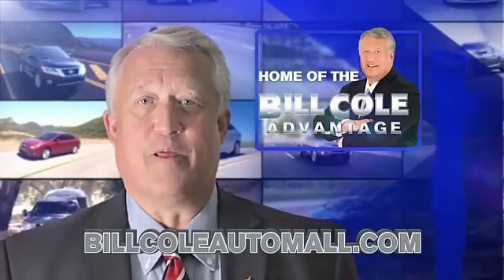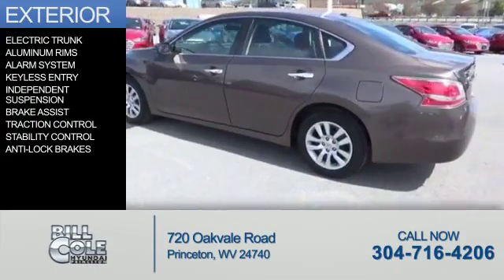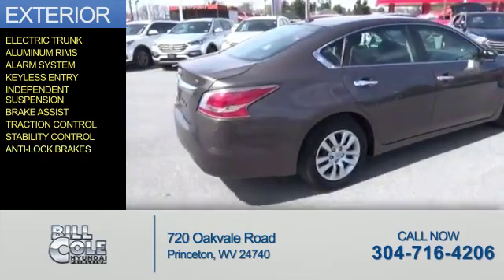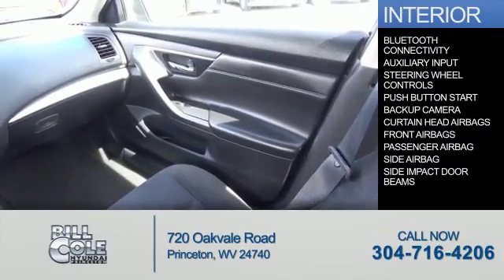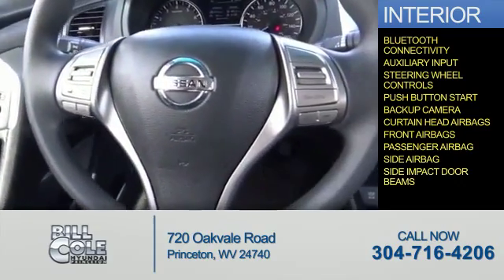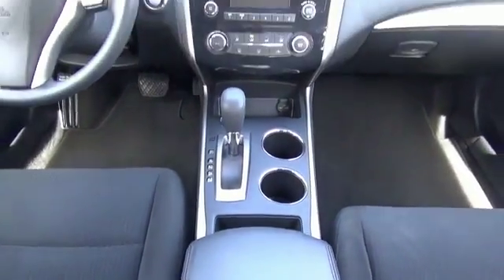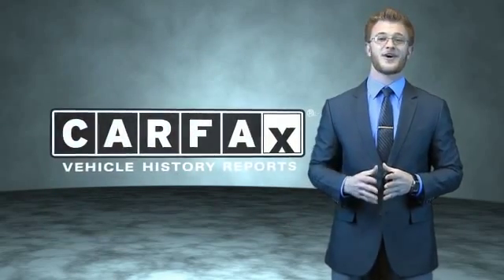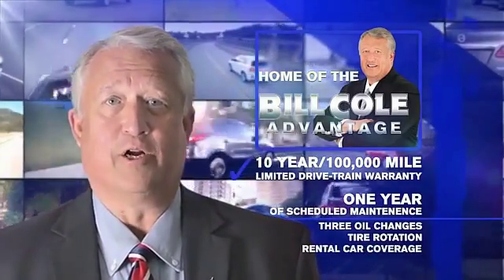2015 Nissan Altima YCG473 - Princeton WV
Year: 2015
Make: Nissan
Model: Altima
Trim: 2.5 S
Engine: 2.5 liter 4 Cylindercylinder
Transmission: CVT
Color: Brown
Mileage: 37287
Address:
VIN:1N4AL3AP3FC281104